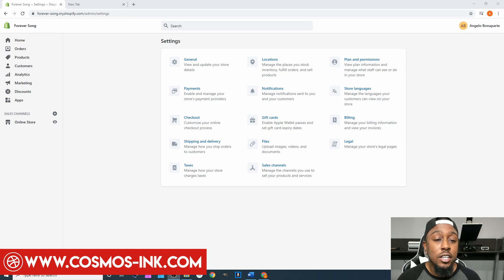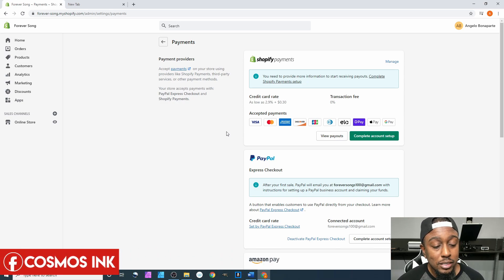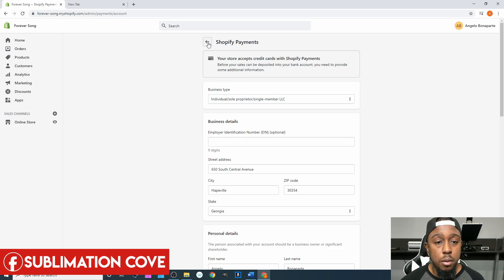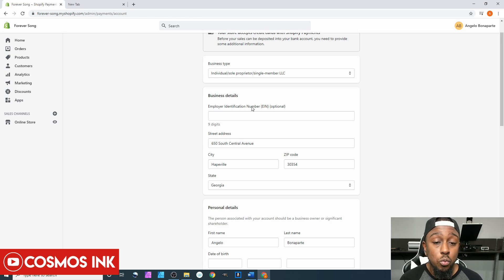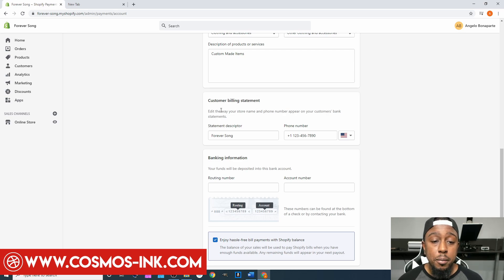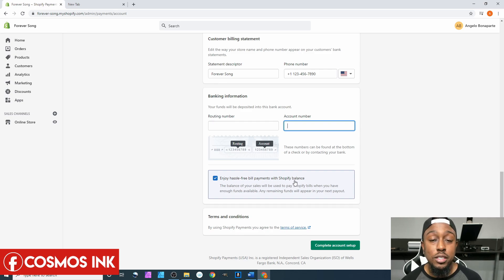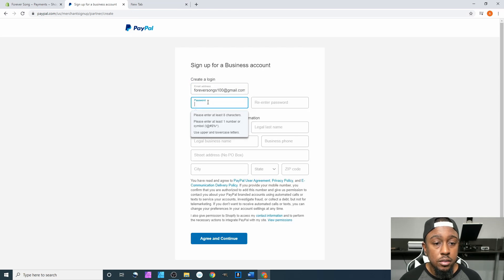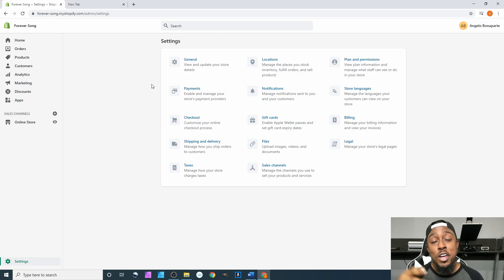EP 8 Payments Settings for Shopify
In this video, I will be covering how to setup the Payments within Shopify's Setting Tab. BE SURE to watch all the videos IN ORDER.

Checkout My Channel to see the following:
Shopify Tutorials